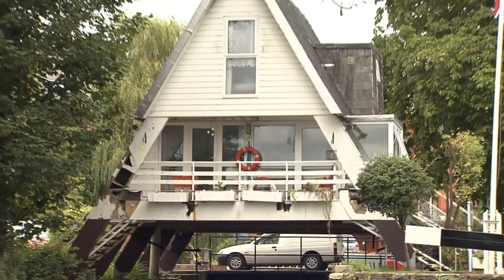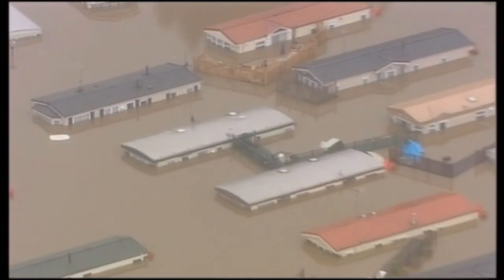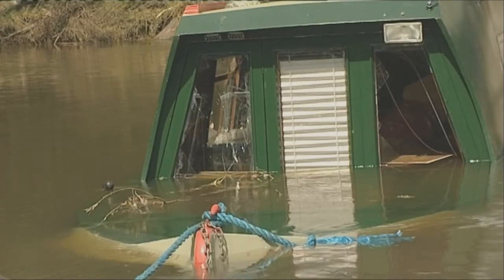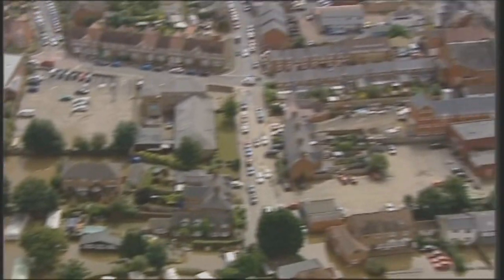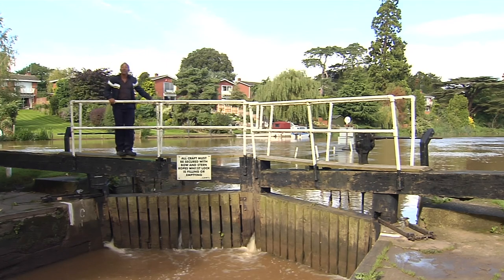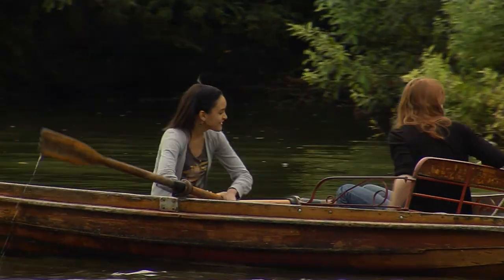"The River" BBC Training Documentary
A university training project. As part of training with the BBC, we were given footage of a 'fake' documentary filmed already by a camera crew, our objective was to seamlessly edit the piece together to show off our editing skills.
This is the finished product.

Editors involved were
Ruth Macleod
Scott Moody
Emma Beck
Jack Griffiths